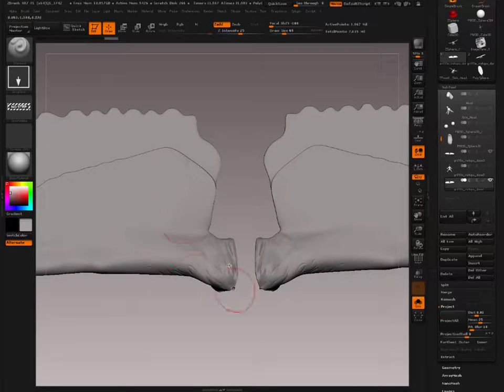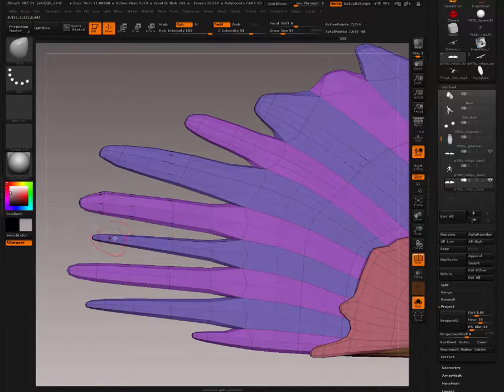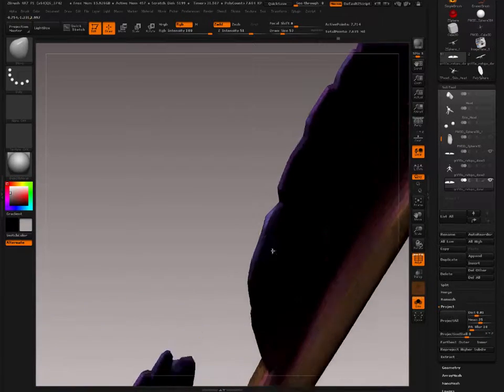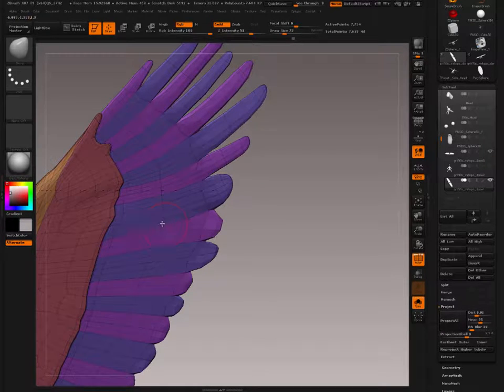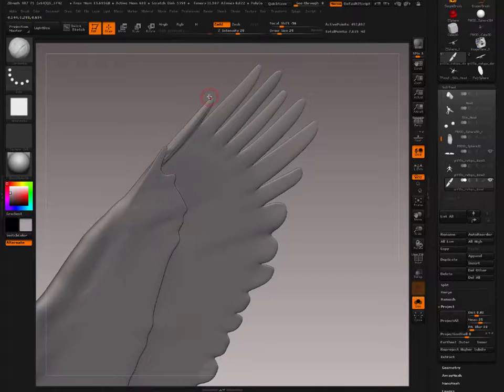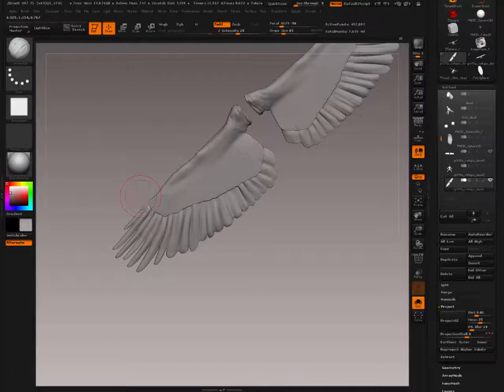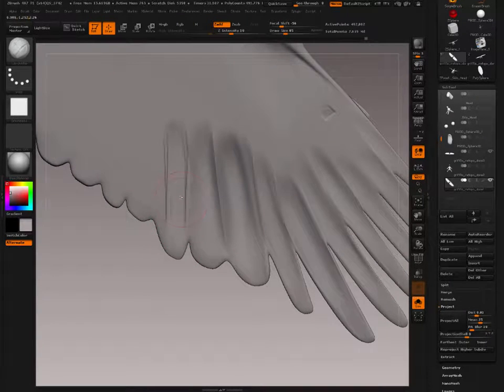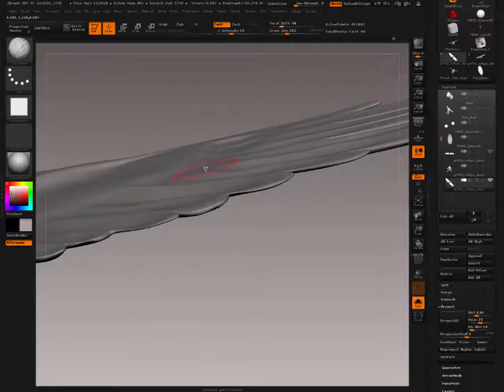40 Sculpting Primaries, Secondaries and Tertials